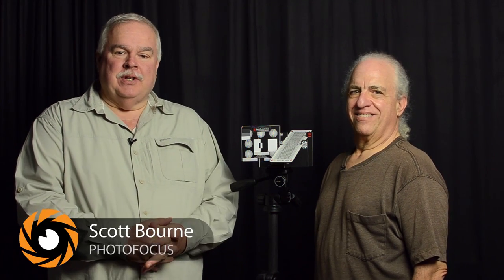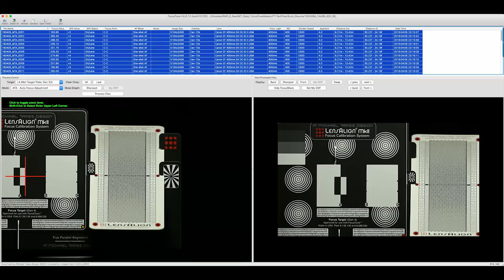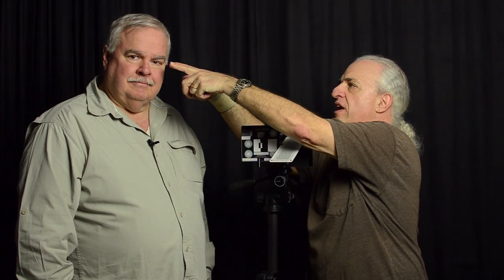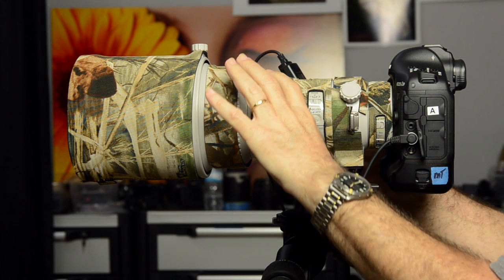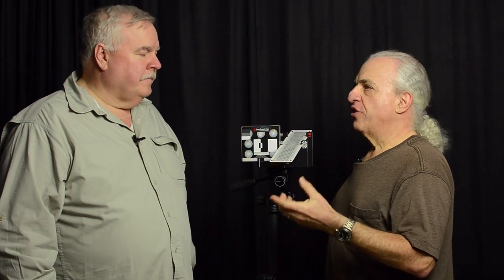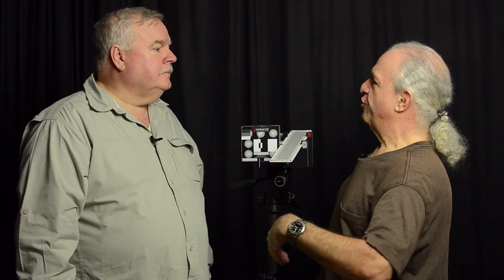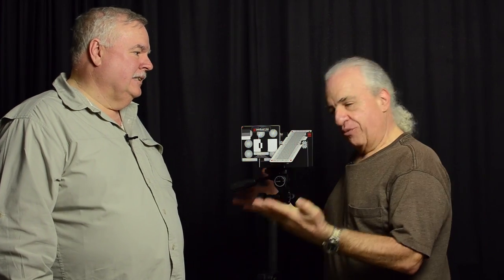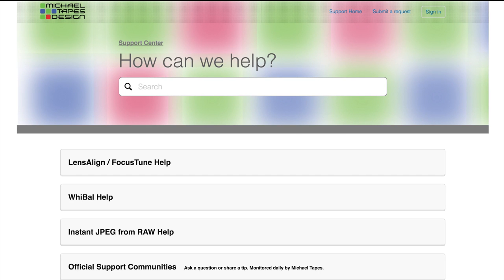Scott Bourne Michael Tapes LensAlign Video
Scott Bourne talks with Michael Tapes about shooting sharper images.